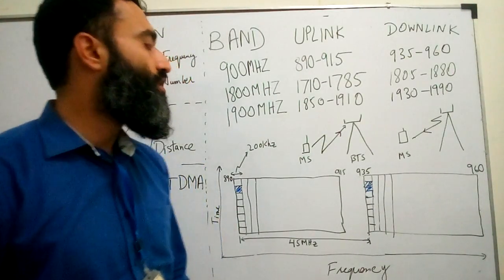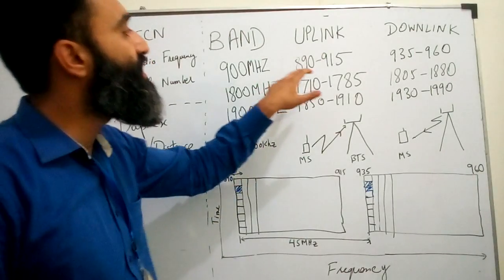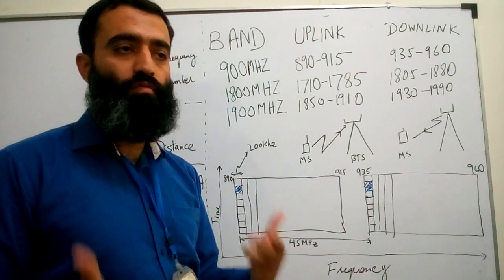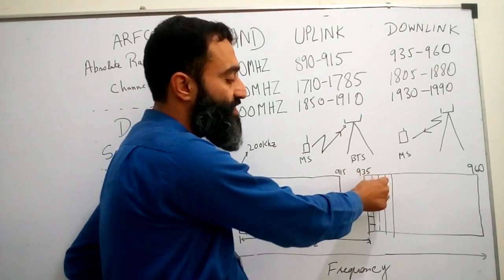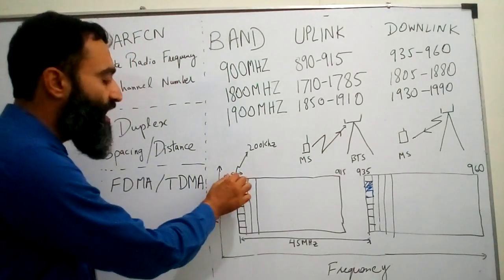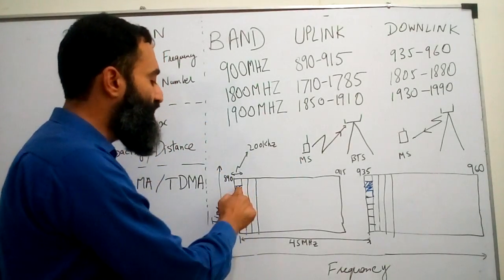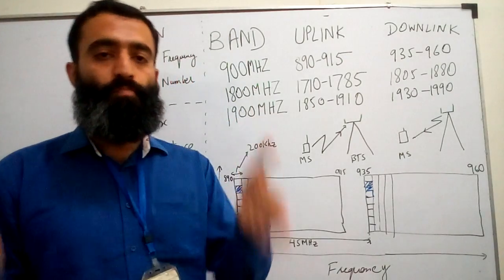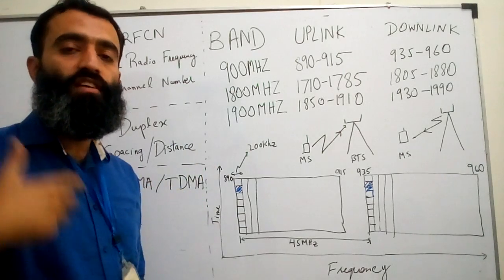What Are GSM Frequency Bands, ARFCNs And FDMA/TDMA Channels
Hello friends, here is the link to my new UDEMY Course on 5G Technologies, Architecture And Protocols and all other courses

This video addresses some basic but important concepts about GSM frequency spectrum like:
What are uplink and downlink frequencies?
What are most frequently used GSM bands?
What is Absolute Radio Frequency Channel Number (ARFCN)?
What is FDMA/TDMA?
What is Duplex Spacing?